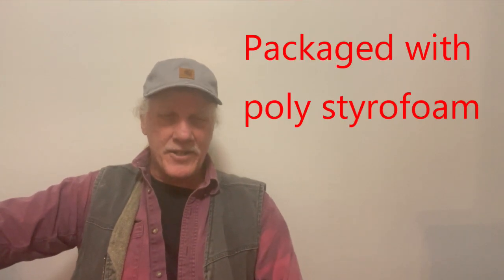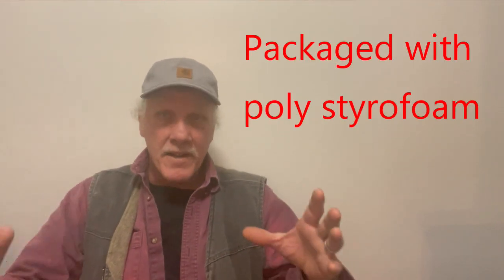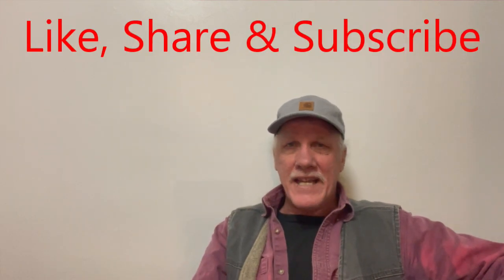Using poly Styrofoam cement mixtures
My views on using poly Styrofoam cement mixes.